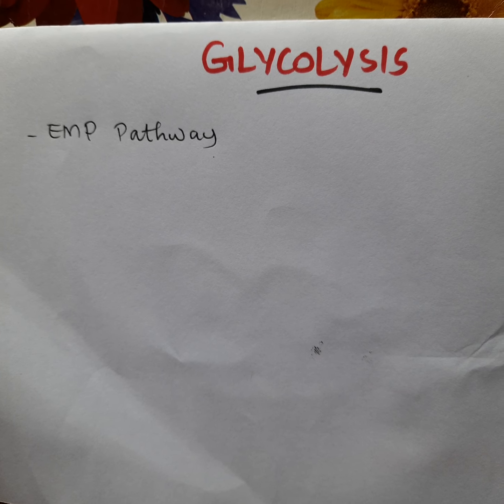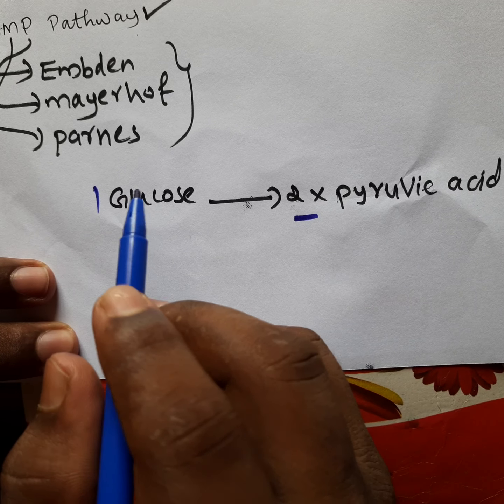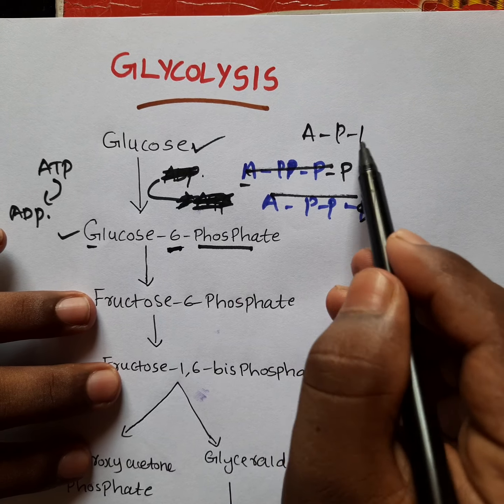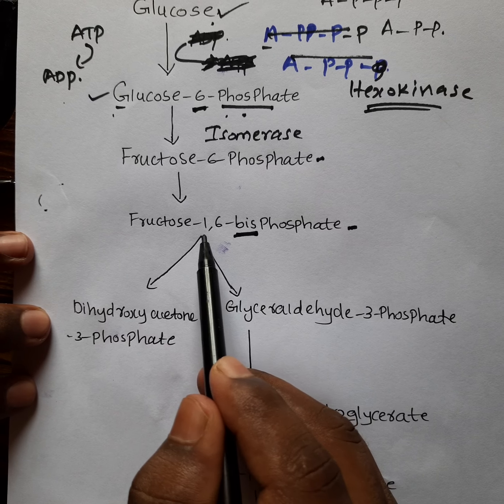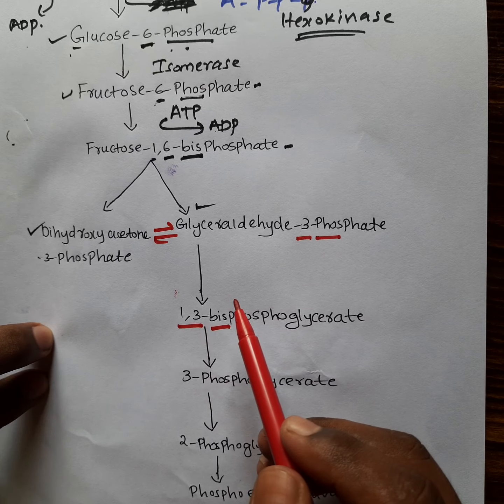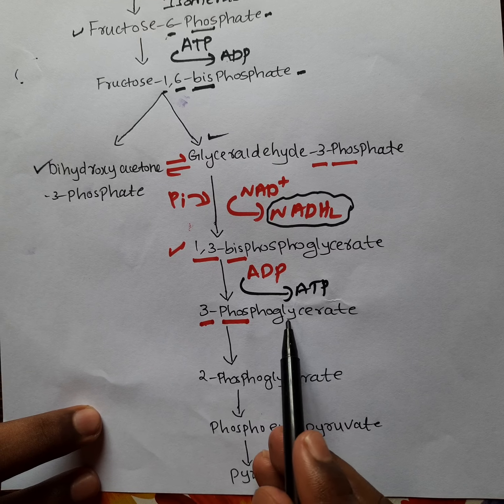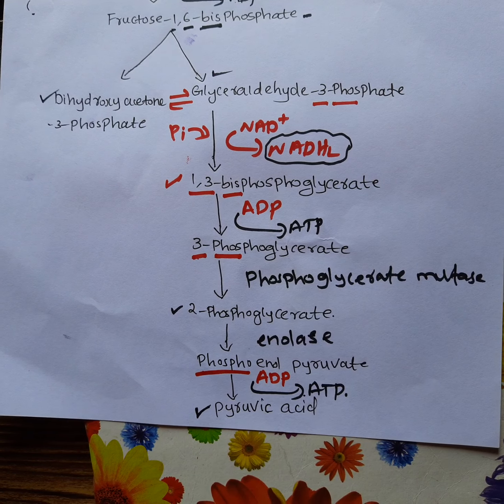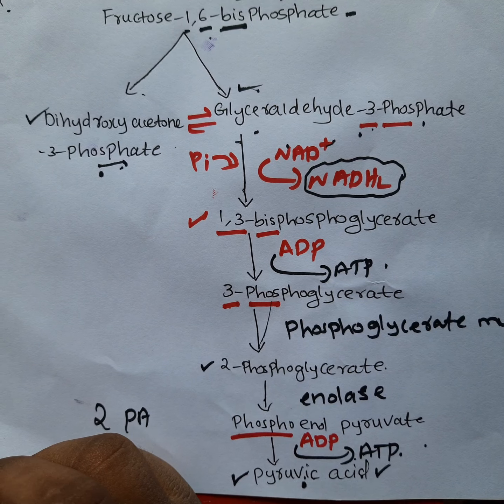Glycolysis|Respiration in plants|Class 11|in English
Glycolysis is the conversion of Glucose into 2 molecules of Pyruvic acid.
It is a 10 step common pathway for both aerobic and anaerobic respiration.
And yields 2 ATPs and 2NADH2.